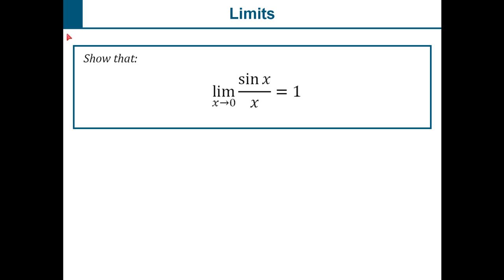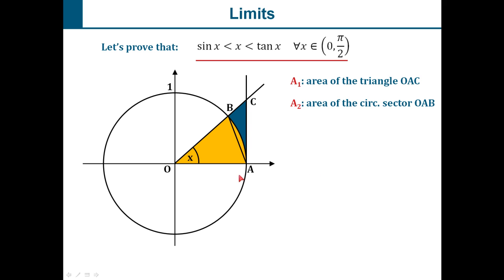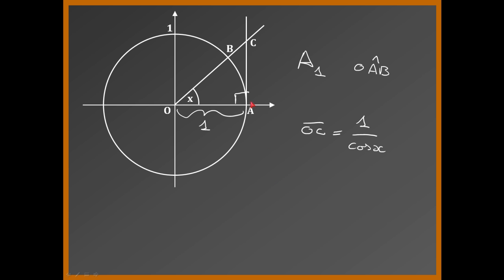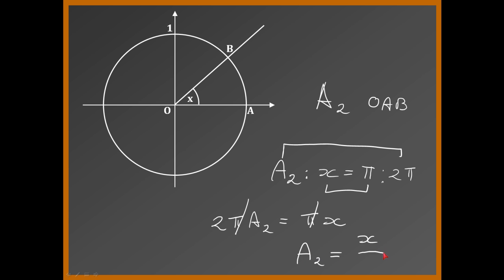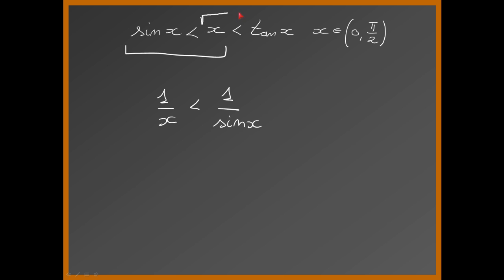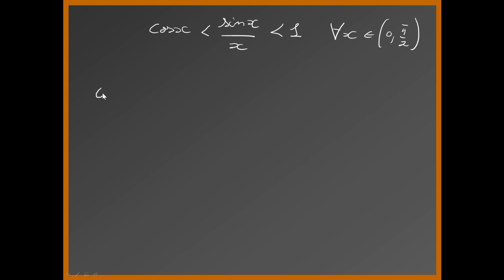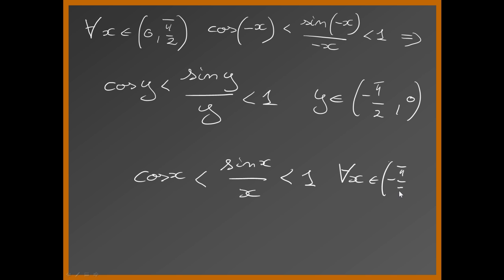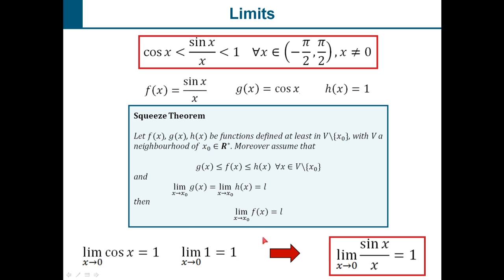Lunghezza della circonferenza (unità di riferimento: Unit 2)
In questo esercizio si ottiene la lunghezza della circonferenza di raggio R come limite, per n che tende all'infinito, del perimetro del poligono regolare di n lati e di medesimo raggio. L'esercizio fa uso di proprietà trigonometriche elementari e del limite notevole ottenuto nell'esercizio precedente.
Livello di difficoltà 1